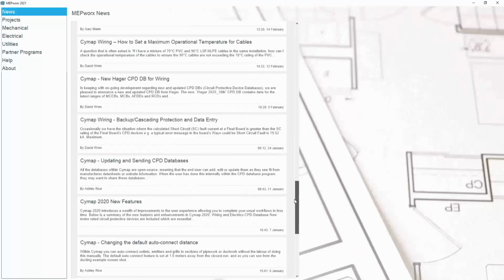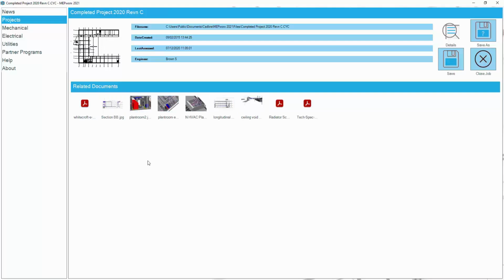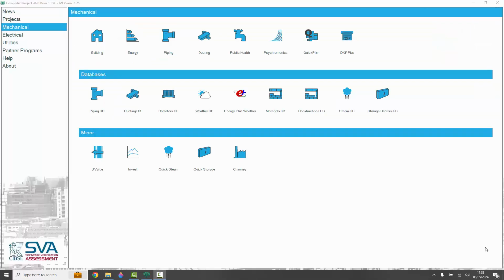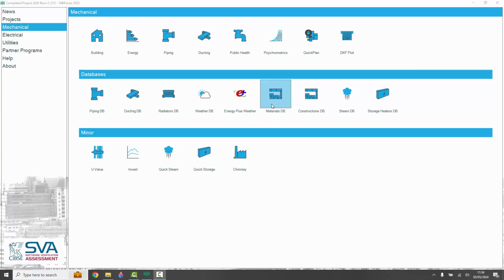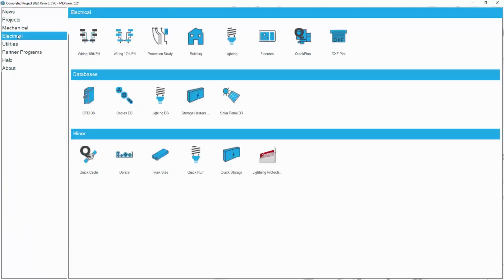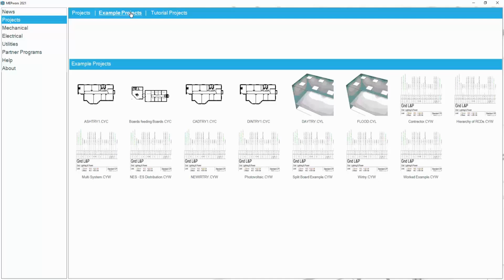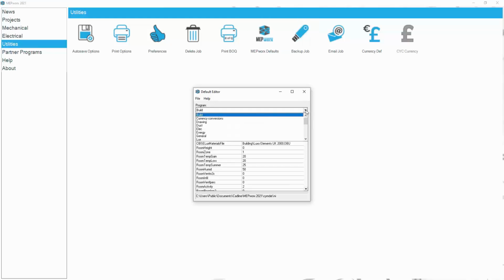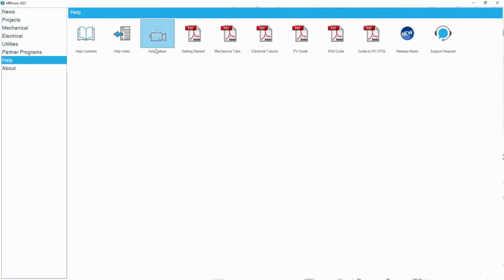MEPWORKS GETTING STARTED U I